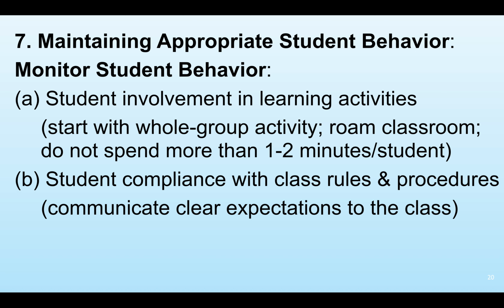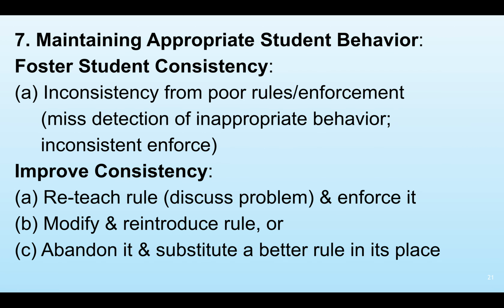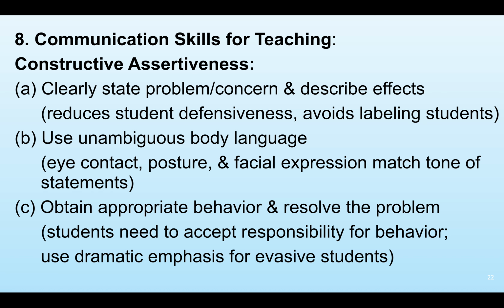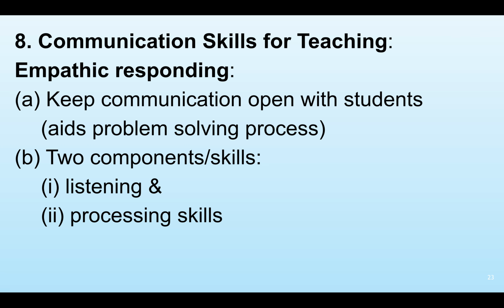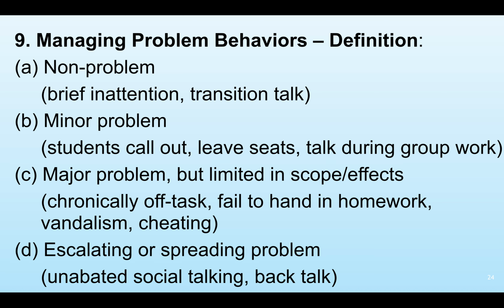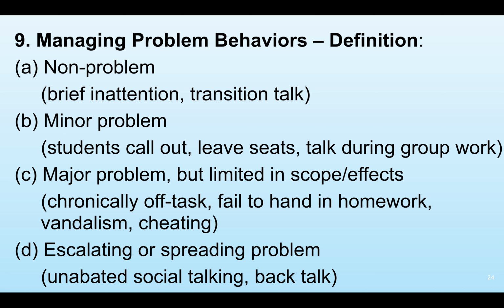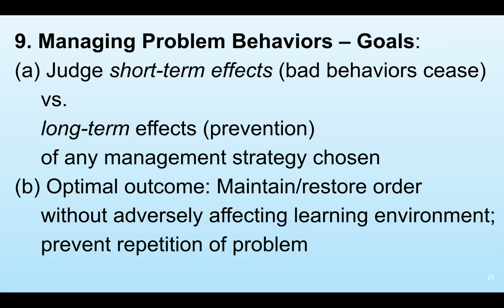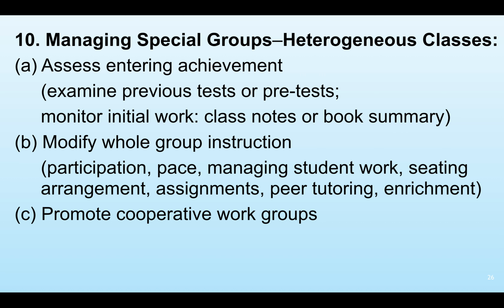[AE] 10 Class Management #2 (5:28)